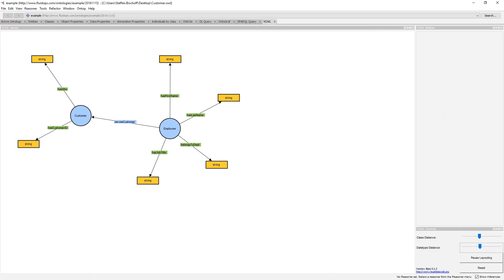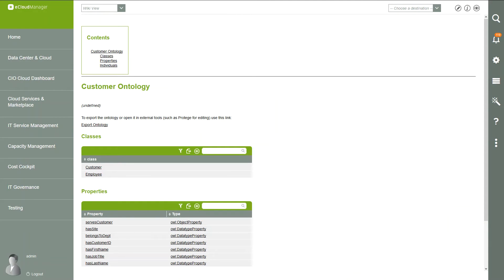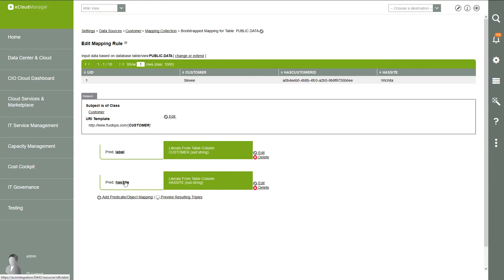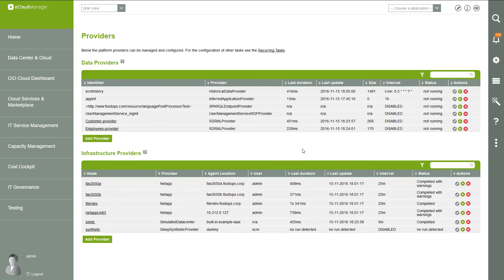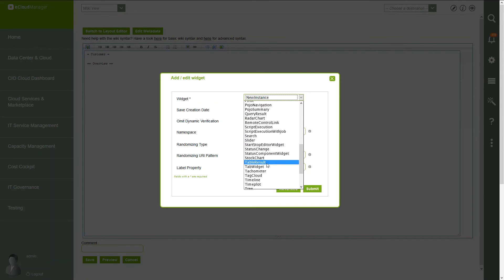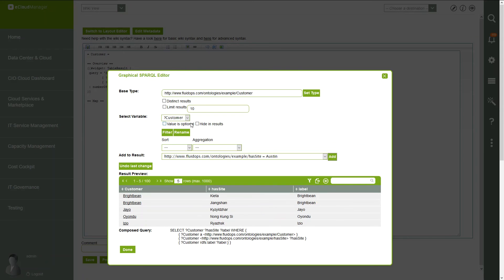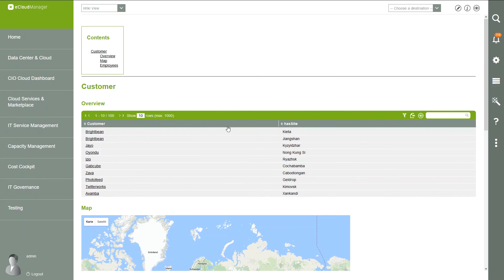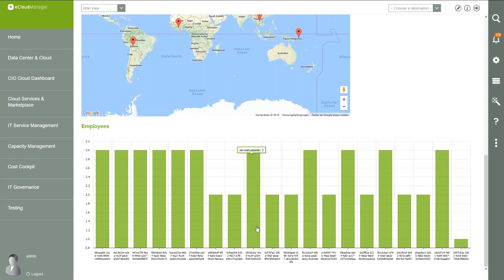Ontoloy import-data source integration-dashboard creation with Information Workbench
In this video you will learn how to import an ontology, integrate different data sources and build a dashboard with the integrated data using Information Workbench, our Smart Data platform.